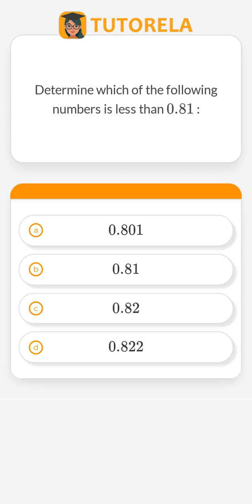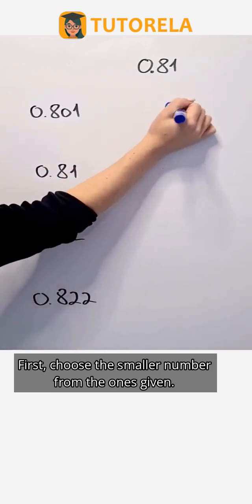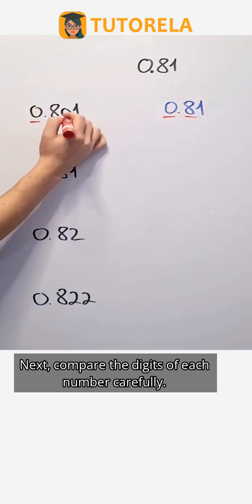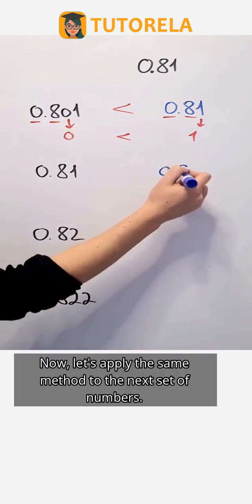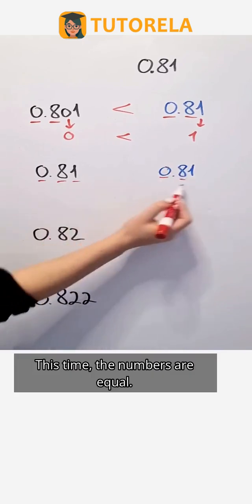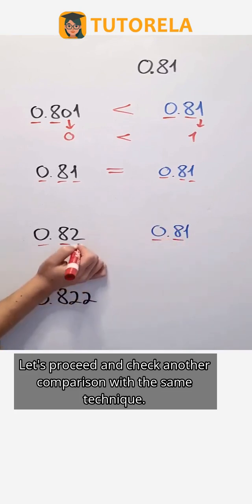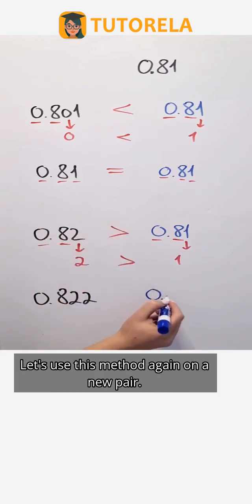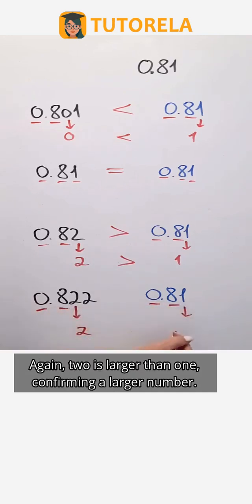Comparing Decimals: Numbers Less Than 0.81 Math DecimalFractions-Basic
In this video, we explore how to compare decimal numbers and determine which values are less than 0.81. Follow along as we break down this fundamental concept in clear, easy-to-understand steps.

- Learn how to compare decimal place values to identify smaller numbers.
- Understand place value differences, focusing on hundredths and thousandths.
- Discover why 0.801 is less than 0.81 and how subtle digit changes matter.
- Step-by-step guidance through comparing multiple numbers.

Mastering decimal comparison is vital for real-world math applications like pricing or data analysis. Improve your mathematical skills with this essential tutorial today!

for more resources. | [Google Play]